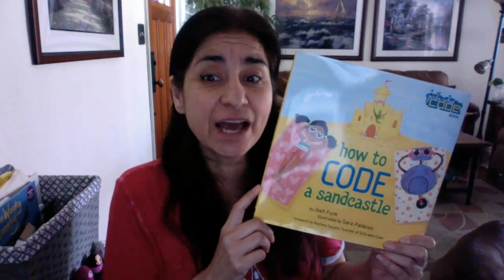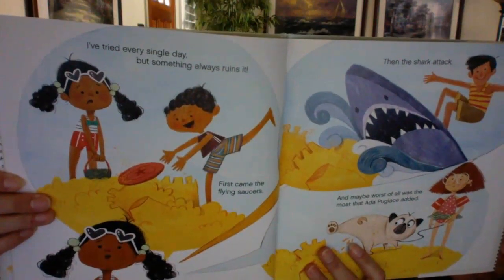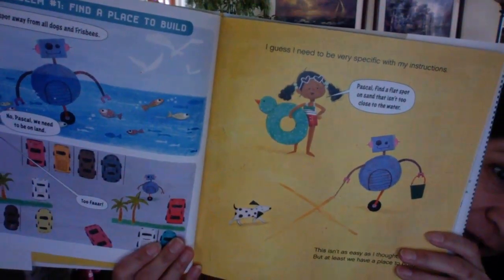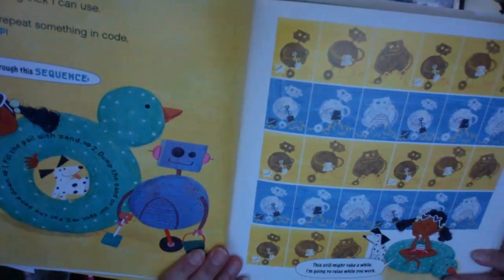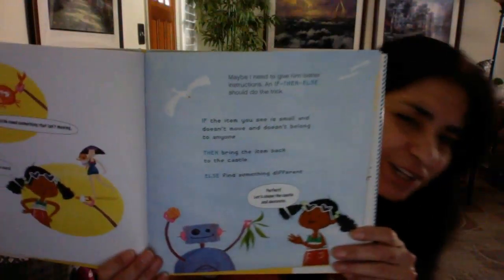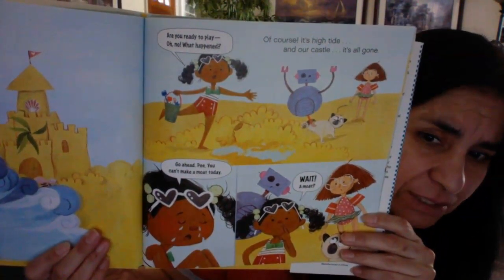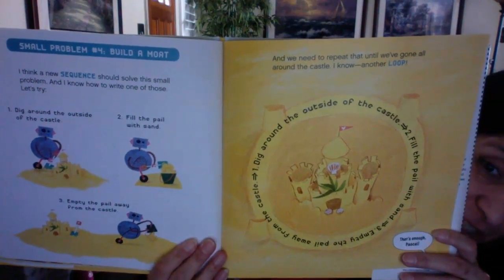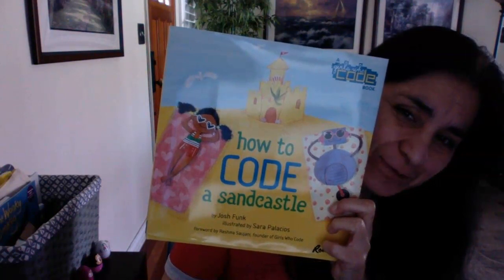How to Code a Sandcastle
Do you know how to code?  Read this book with simple explanations kids can understand!